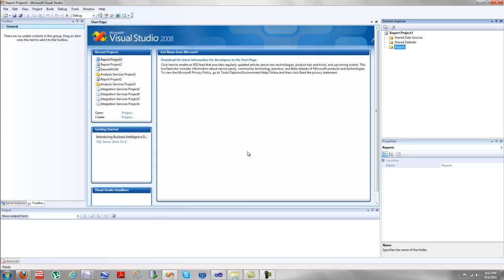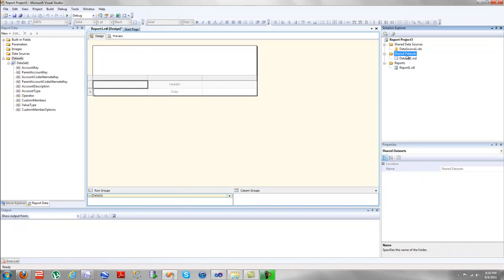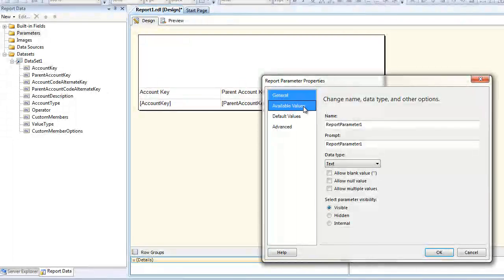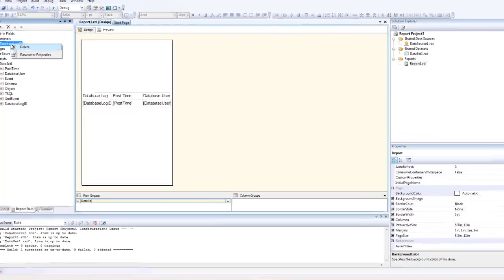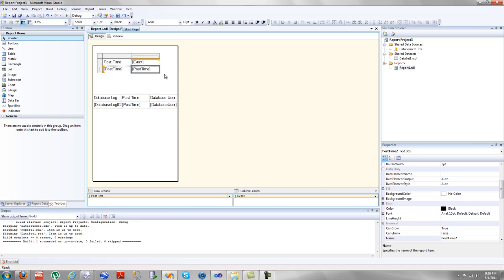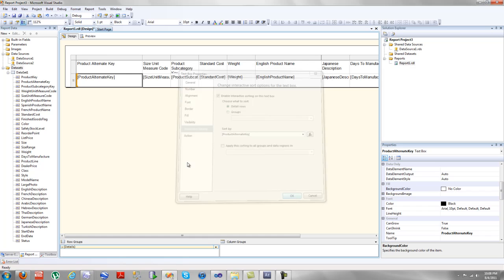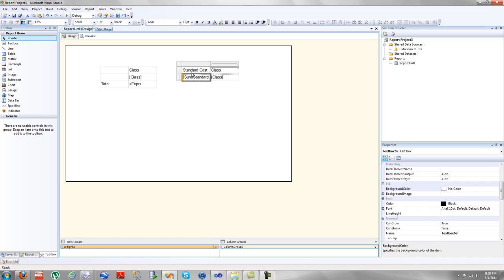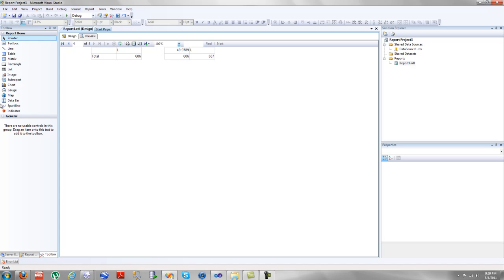SQL Server Reporting Services 2008 R2 Tutorial (SSRS) - HD